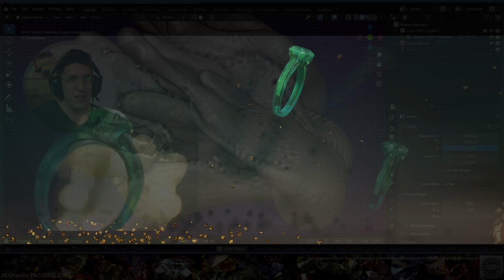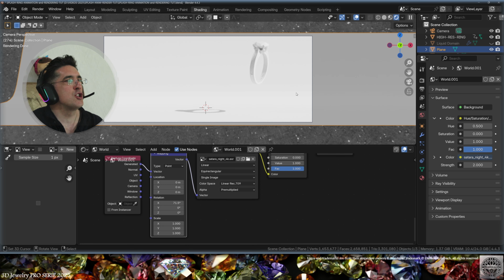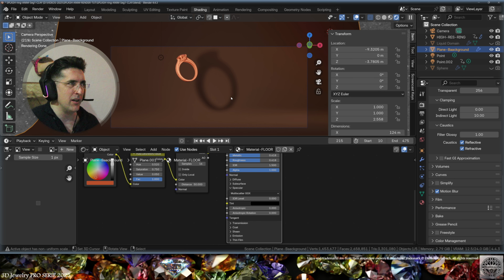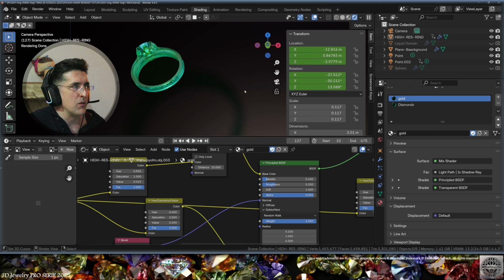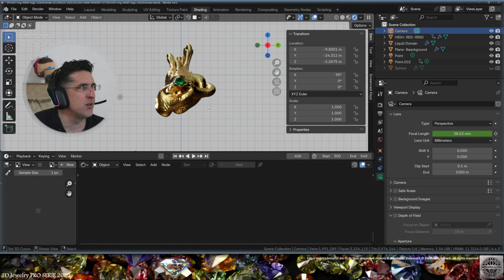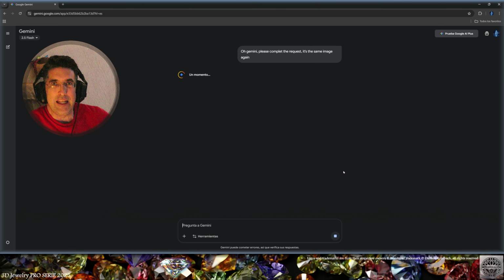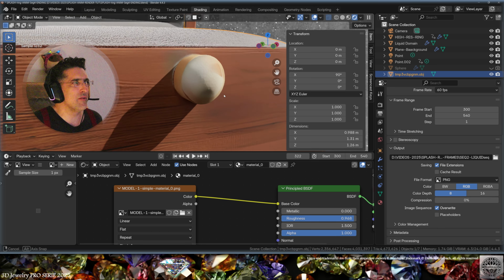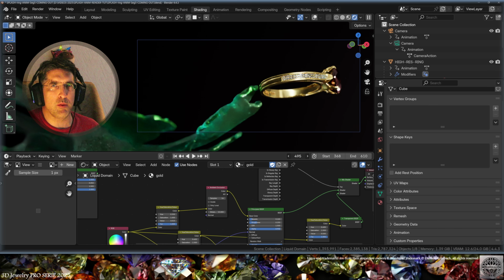Creating a 3D Jewelry Animation Tutorial in BLENDER CYCLES 4.4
The amount of work is... Gigantic!

In this video I show the process of creating a professional 3D jewelry animation. Creating and planing keyframed movements, camera, lights, modeling, materials, environment, artistic decisions, render settings, shading decisions, some rookie mistakes to avoid, cat cuddling, light animation, depth of field, motion blur, framing decisions, output settings, graph editor usage... and more.

Then I also show the specific AI usage to create a 3D ring jewelry box, from the prompt in Gemini free version, the pathetic mistakes that AI makes, then generating the 3D mesh in an AI mesh generator, then importing it in Blender, I also show the correction by texture painting and editing the mesh vertices, because yes part of my job is to correct AI models now. Then I show how to make the end movement of the ring flying into the jewelry box and animating the camera. Then I make the conclusion of the 3D jewelry animation by making the transition sequence by creating and switching the materials between gold, diamonds, ruby and 3D printing green resin and showing the nodes setups for the shading... See I told you! The amount of work is gigantic and then I show the resulting animation composited in another software.

Also watch the tutorial for the liquid simulation and creating the first part of this animation

Professional 3D Jewelry Design wth Damien Rohrbach

4K 60fps where available